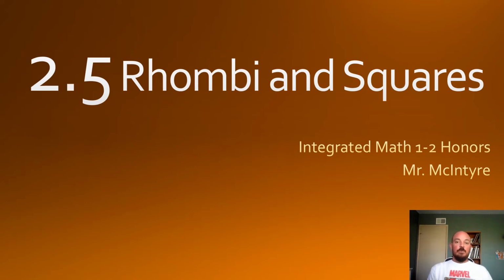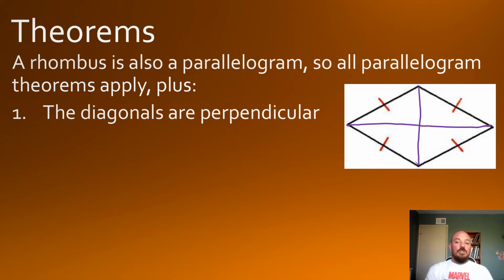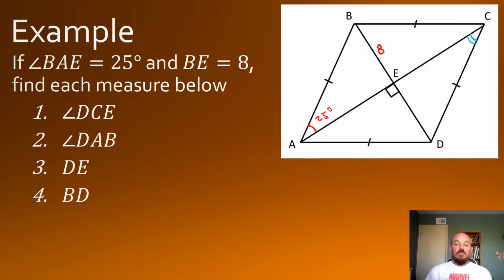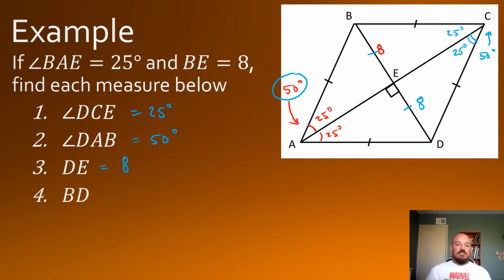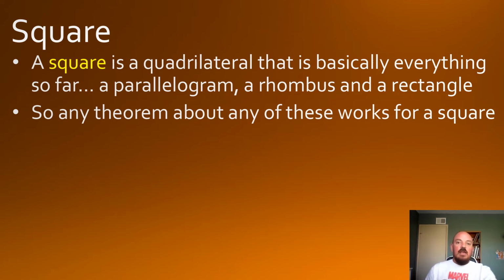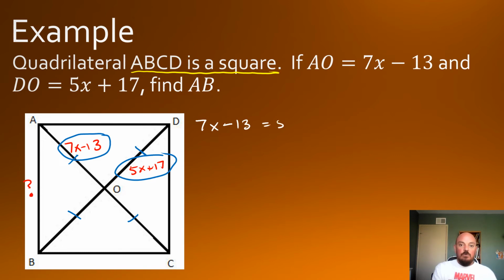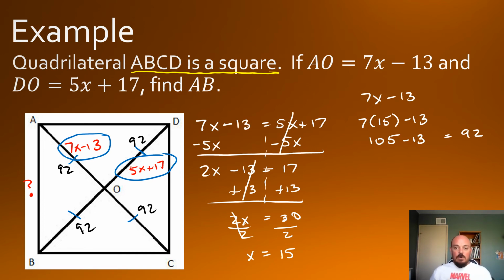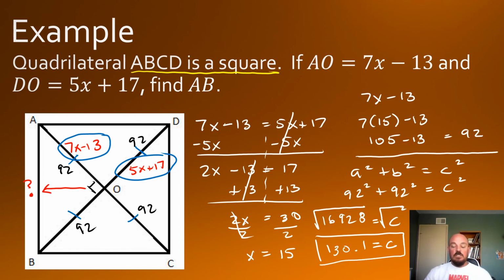IM12H 2.5 Rhombi and Squares